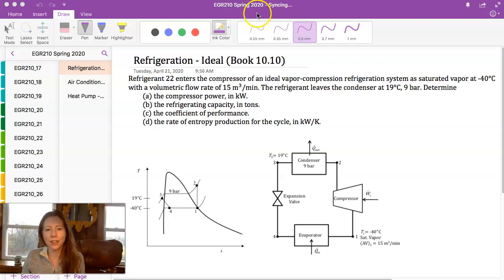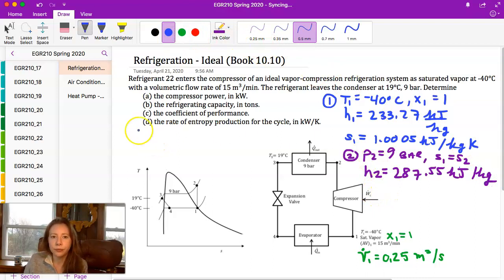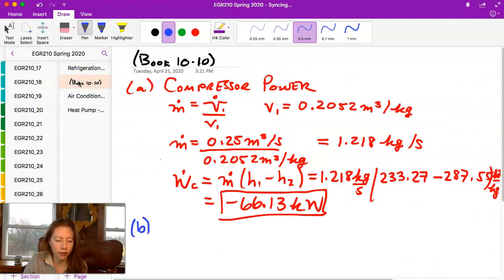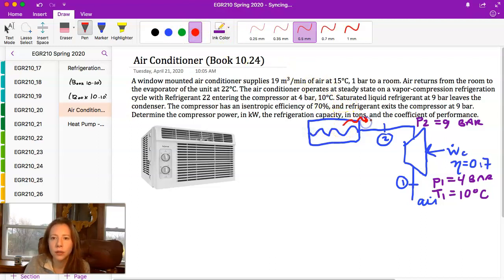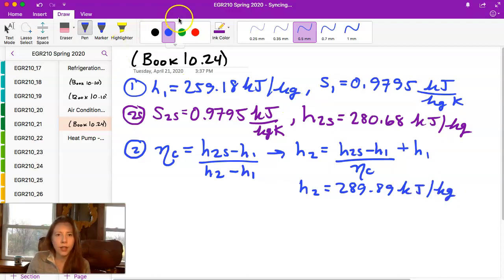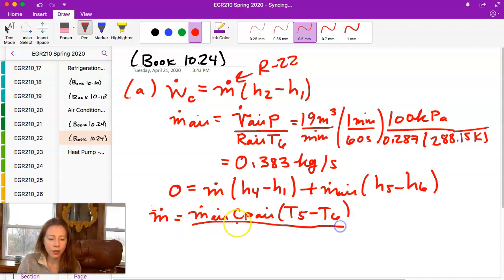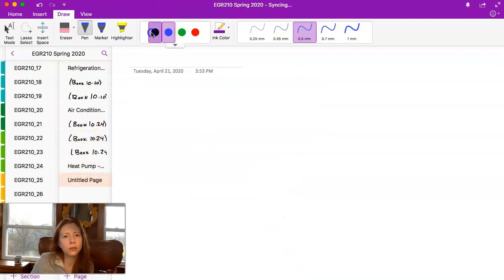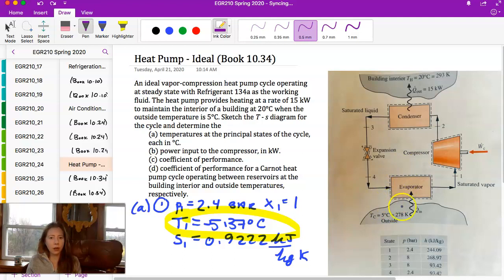EGR210 29 RefrigHeatPump